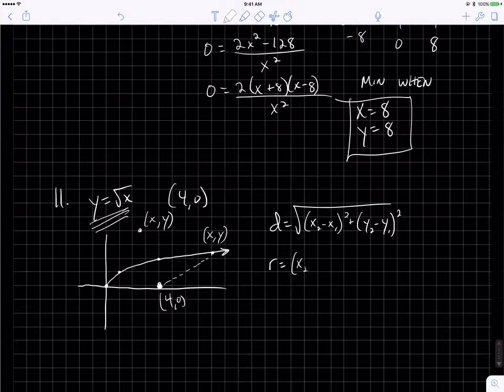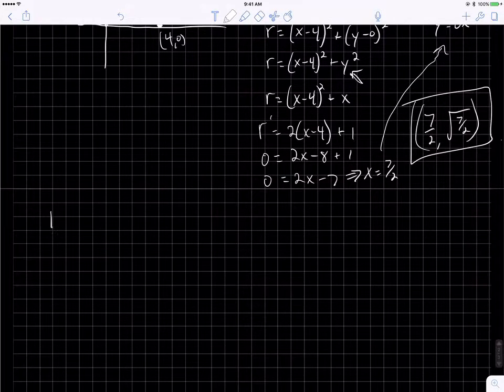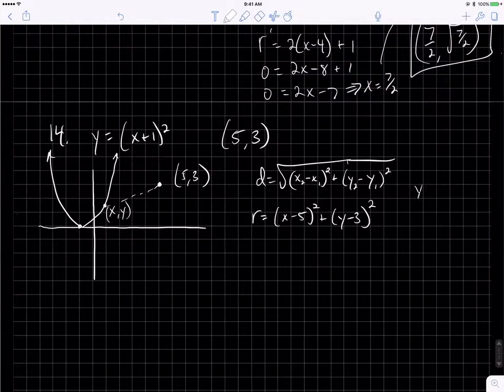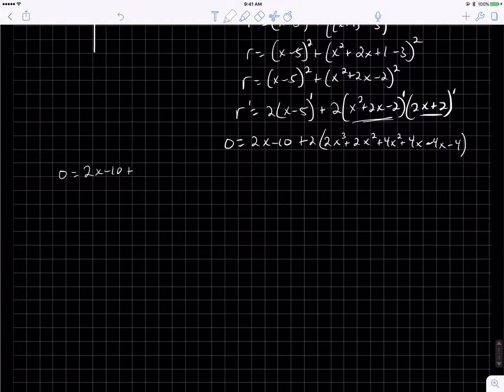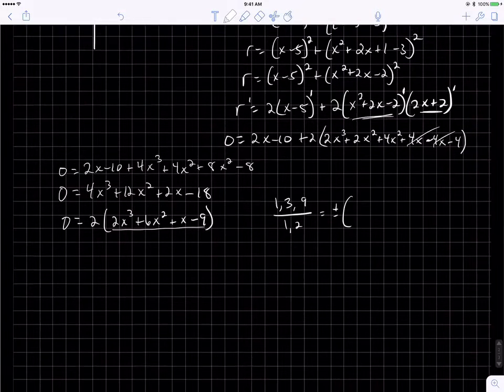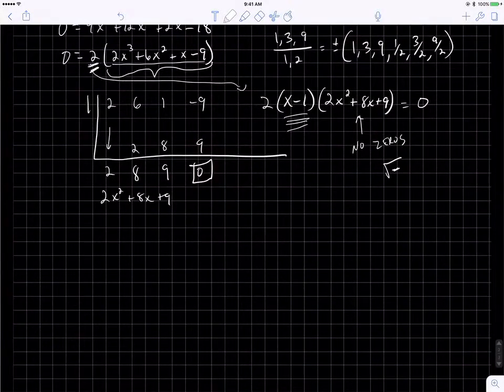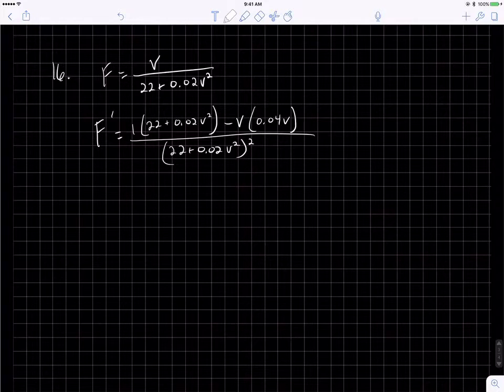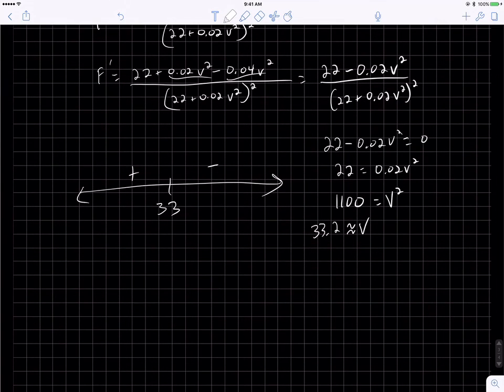p. 368 #9,11,14,16